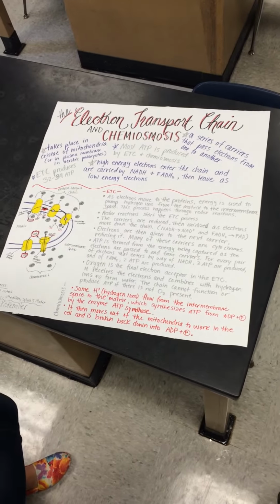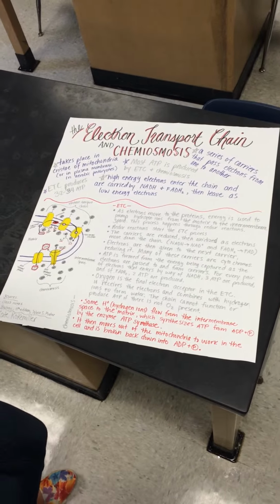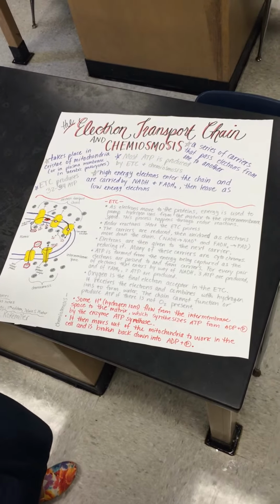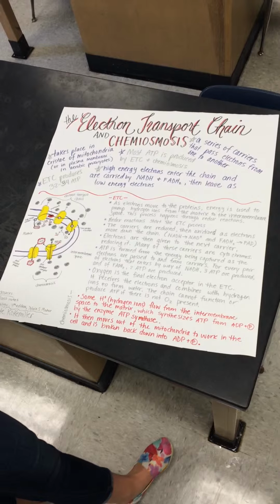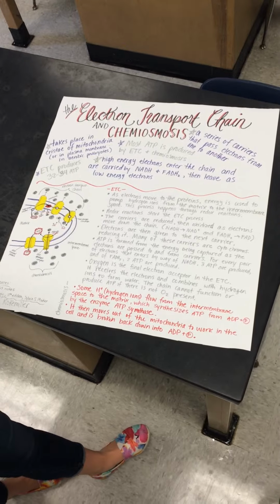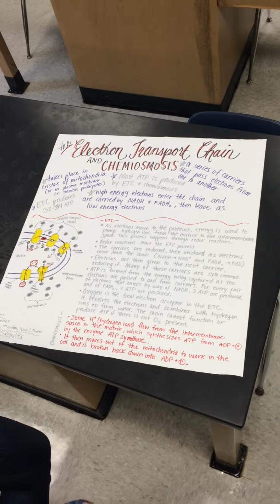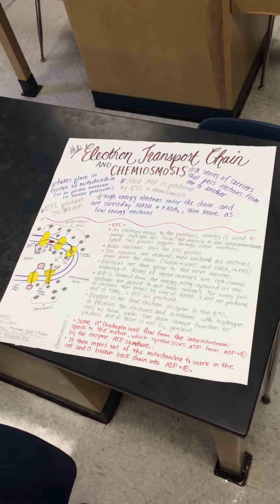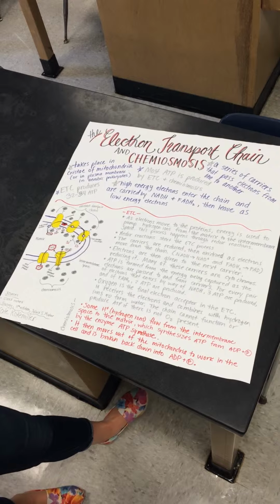Electron Transport Chain/Chemiosmosis FD01- Kate Kokemiller